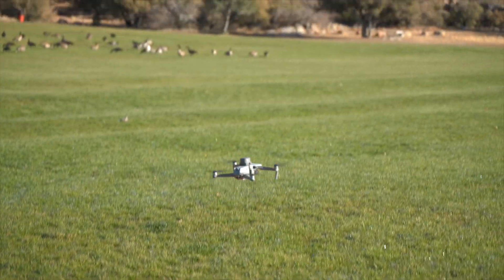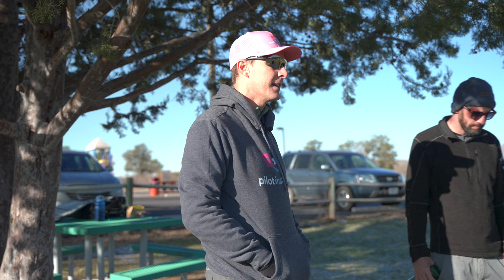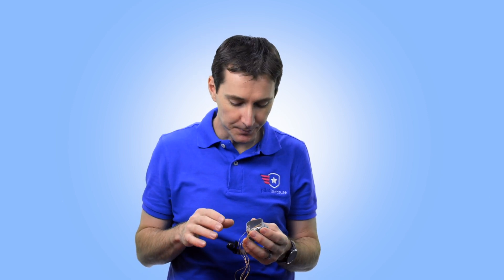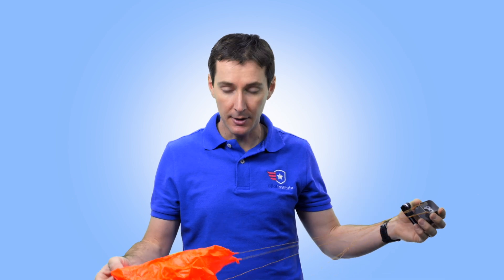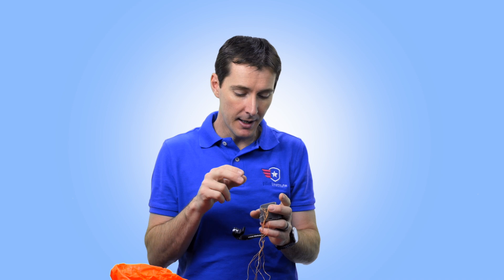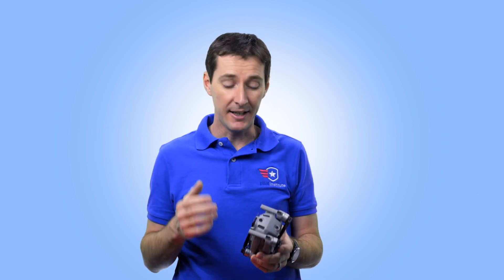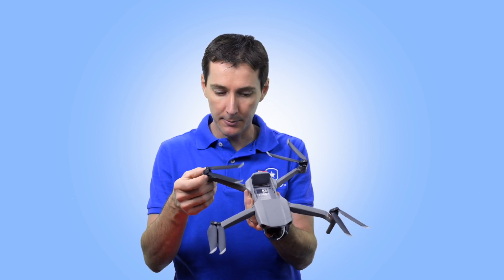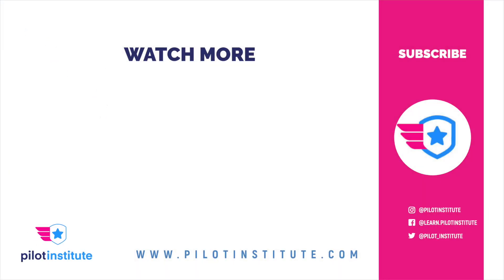Drone Busters - Testing the Manti II $120 Parachute for DJI Mavic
In this first episode of what will hopefully become a series, we are testing the $120-140 drone parachute for Mavic Air 2 and Mavic 2 Pro/Zoom.

Find out if this parachute is worth the money, how long it takes for the parachute to deploy, how to reuse it and how much it costs, and a few things to avoid doing so you don't crash your drone (like we did).